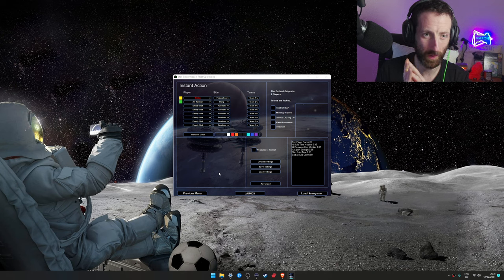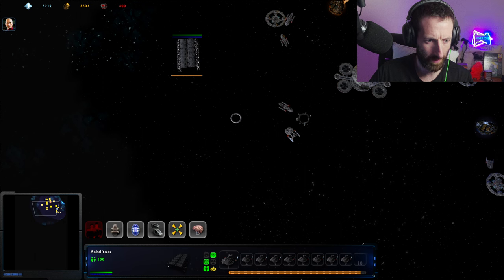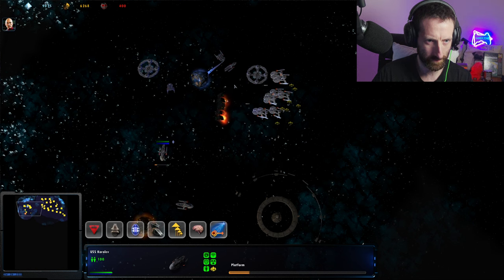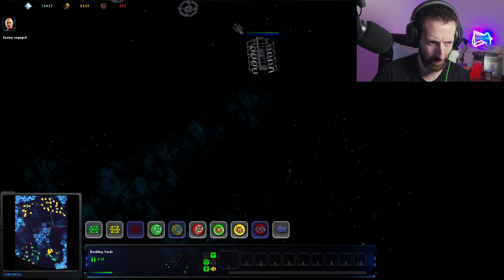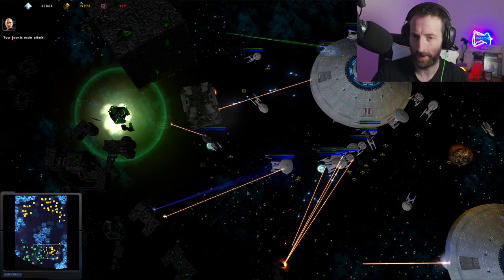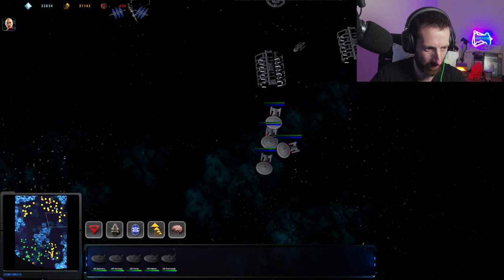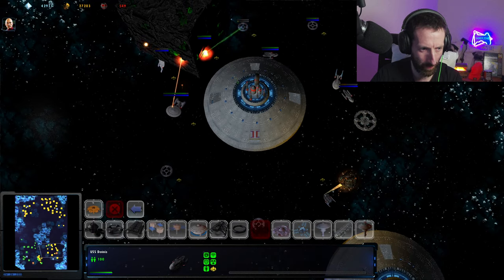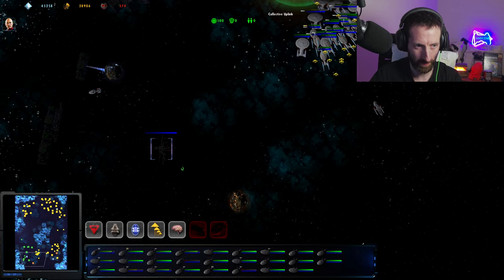Federation Vs The Borg (Normal AI) - Star Trek Armada 2 - Dominion War 3.0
Let's see how the Borg are on normal AI difficulty Vs the Federation on a small 2 player map.

Computer Specs: -

Windows 11 DX12
Nvidia 3060 12GB Graphics Card
Processor - Intel(R) Core(TM) i5-10600K CPU @ 4.10GHz
RAM - 32.0 GB x2 Vengeance Chips